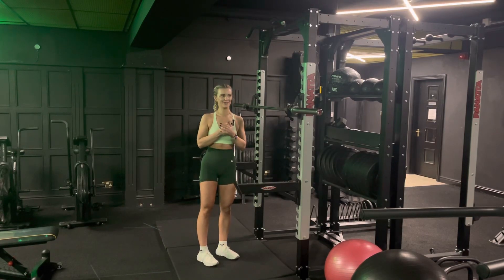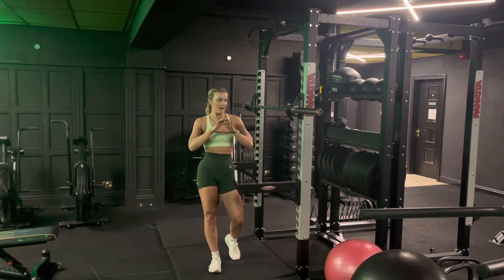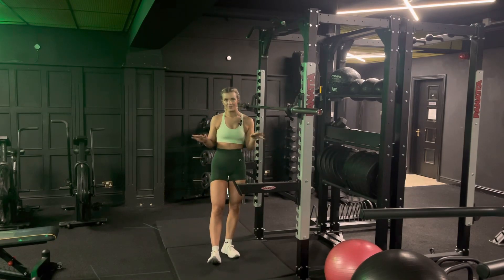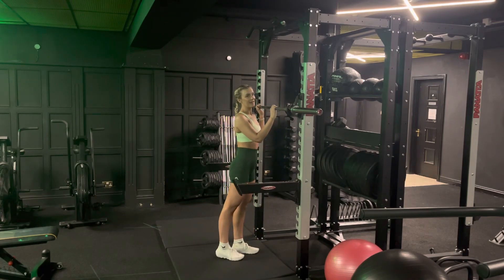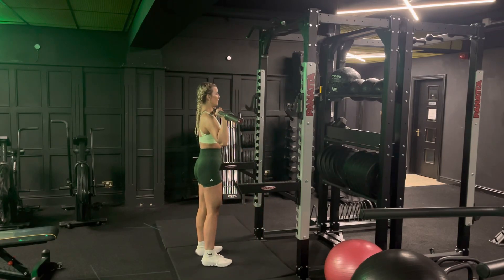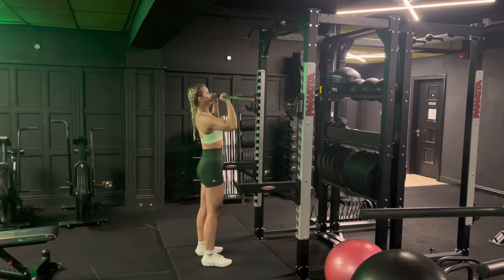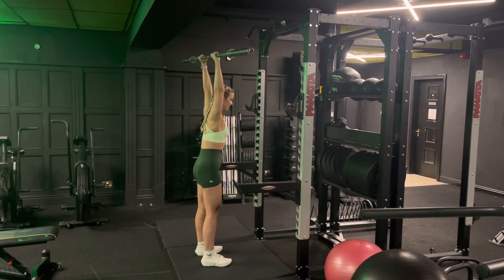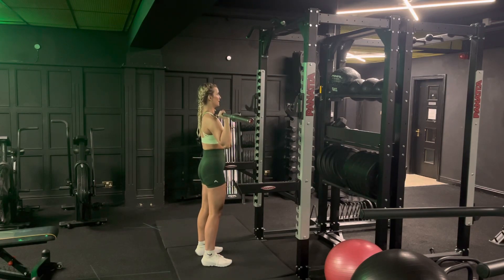Barbell Strict Press